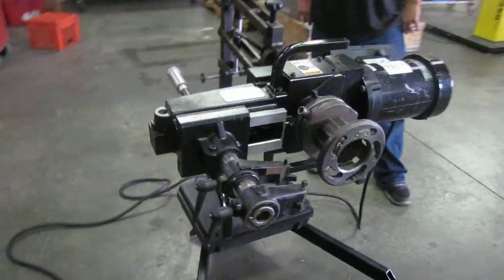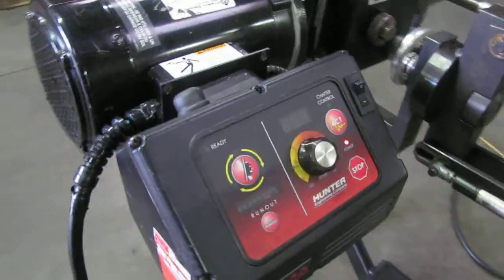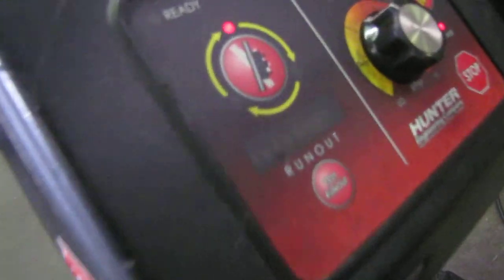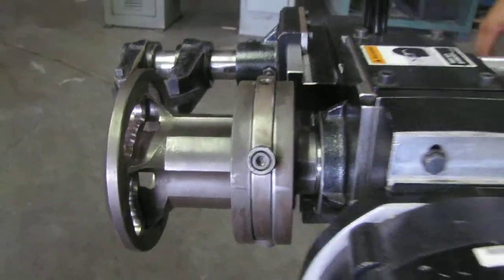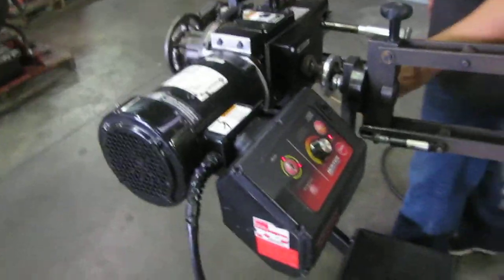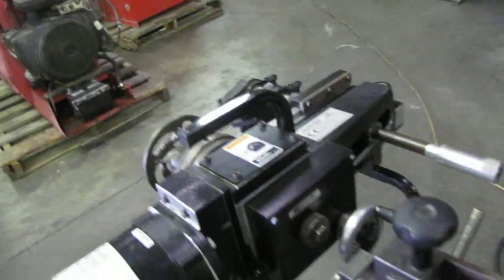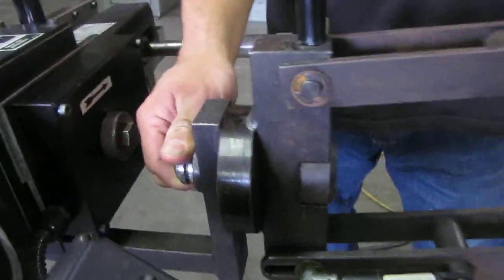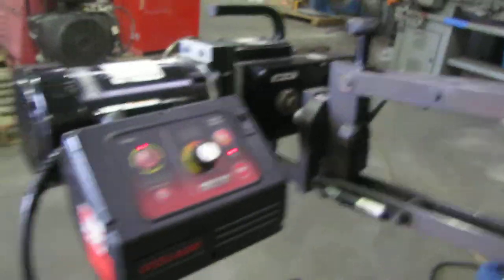Hunter OCL400 On Car Brake Lathe Anti Chatter Technology